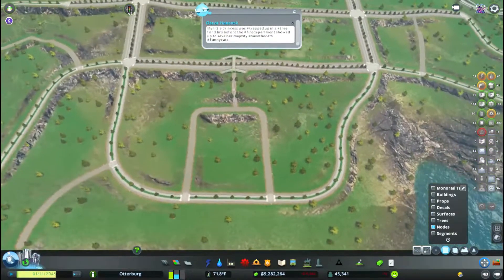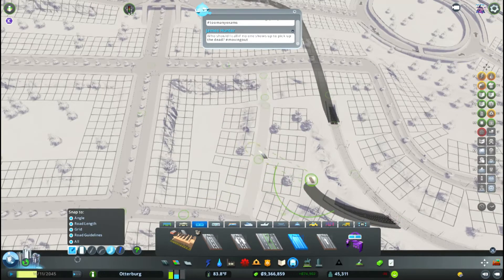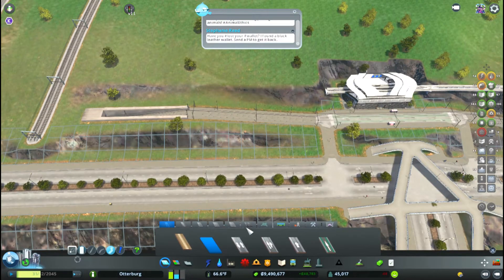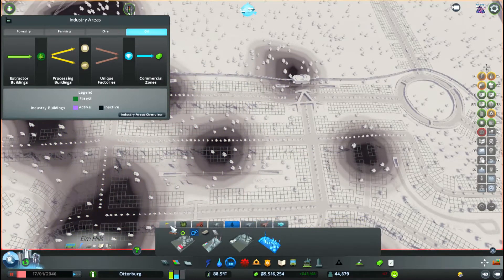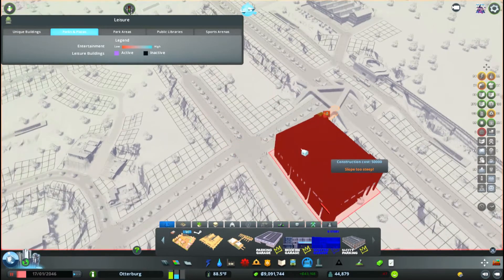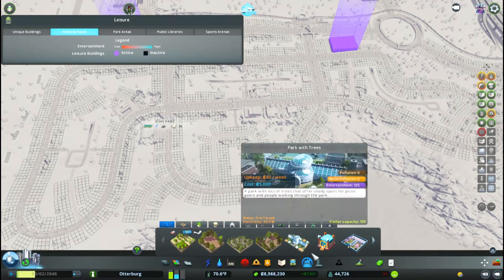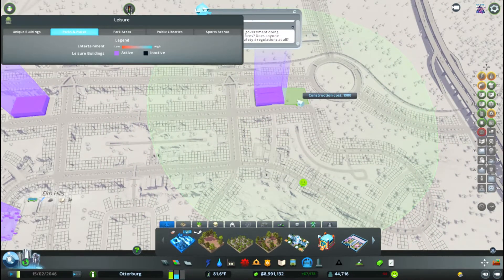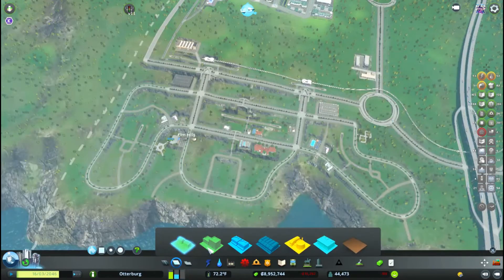Cities Skylines 9.8.20 - Developing New Land PART 2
The fumbles continue as i record the intro to the video with a muted microphone. Enjoy the classical music!

Funky Space Princess - Dyalla
Glitchin’ a Ride – The Whole Other
Inkling – Slenderbeats
Night Drive – Quincas Moreira
Searching for You – White Hex
Sightlines – Jeremy Blake
Six O’Clock Rush – TrackTribe
Synergy - Geographer
Taste – TrackTribe
The Jam – Slynk & Mr Stabalina
Timeless – Slenderbeats
Water Please – Text Me Records _ GrandBankss